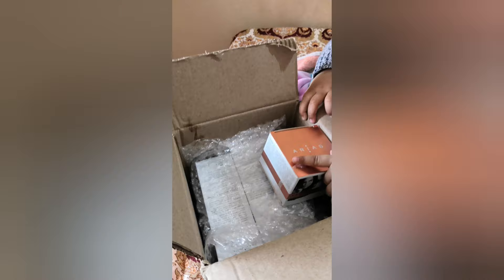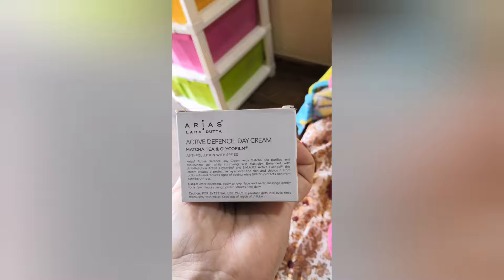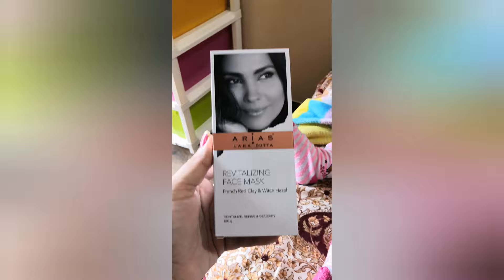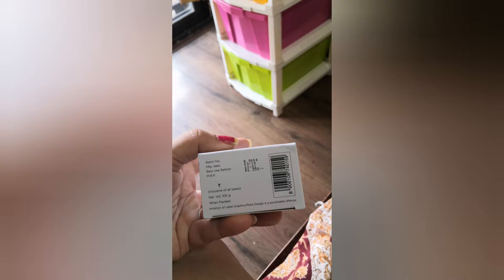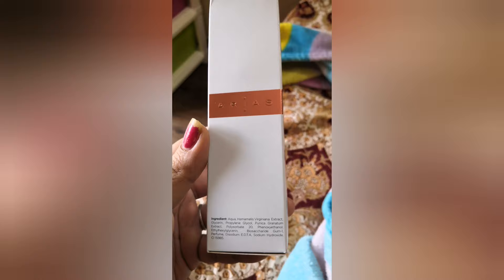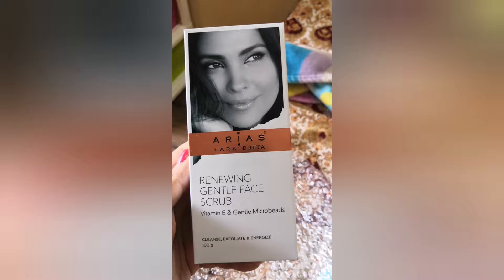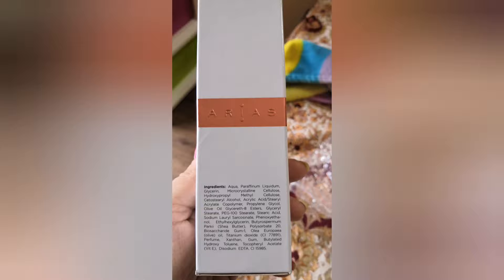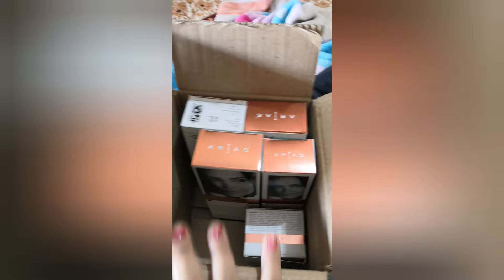Scentials Arias Lara Dutta Skin Care Product |day cream| scrub| facial mask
Arias by Lara Dutta Revitalizing Face Mask, 100gm
Arias by Lara Dutta Superlight Daily Defense Sunscreen, 50gm
Arias by Lara Dutta Revitalizing Face Mask
Arias by Lara Dutta Revitalizing Night Cream, 50gm